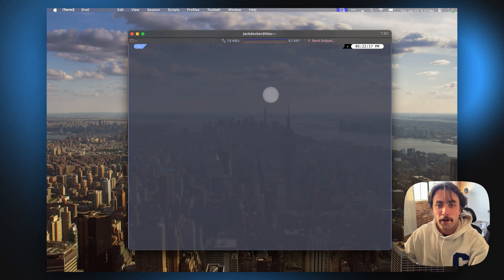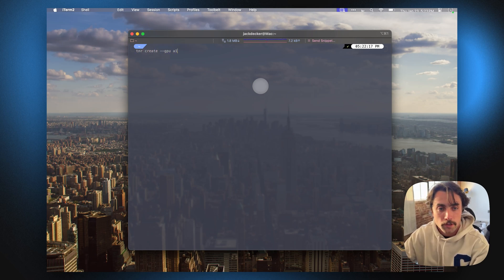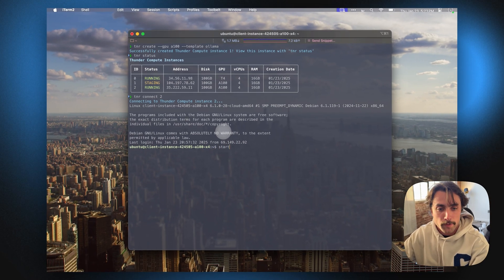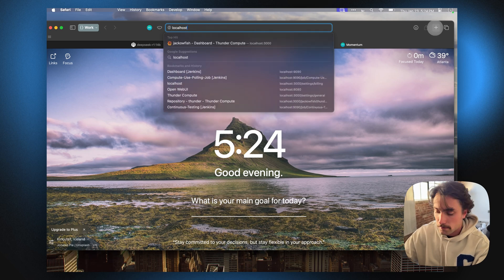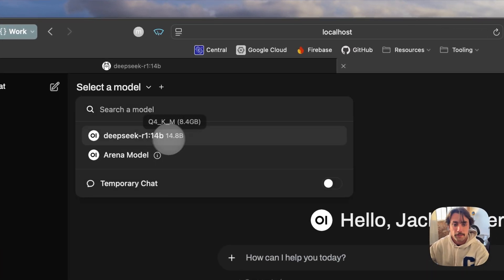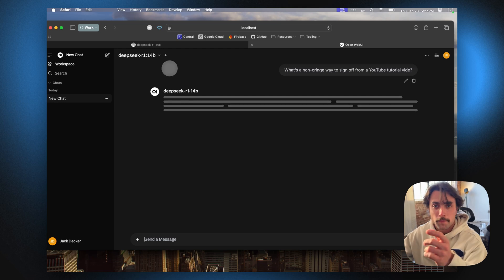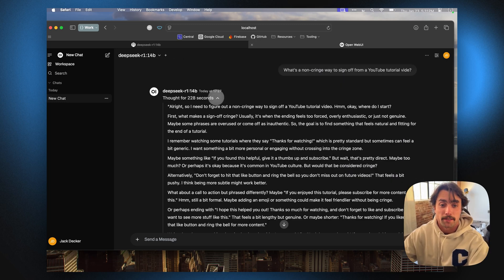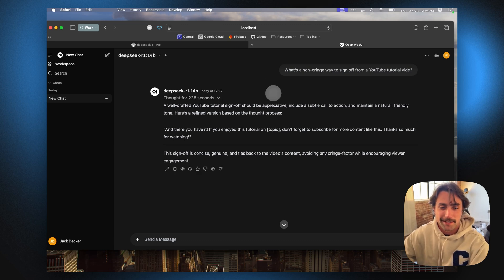Run DeepSeek R1 Without a GPU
Jack demonstrates running DeepSeek R1 on Thunder Compute. This is the first open source chain of thought model with performance rivaling OpenAI's o1 reasoning model.

Self host AI models with Ollama on a cloud instance, get started with $20 per month of free credit.

Thunder Compute is a 3 person Y Combinator-backed startup.